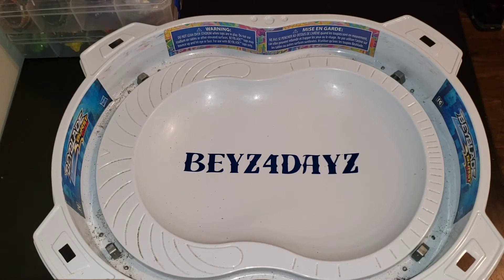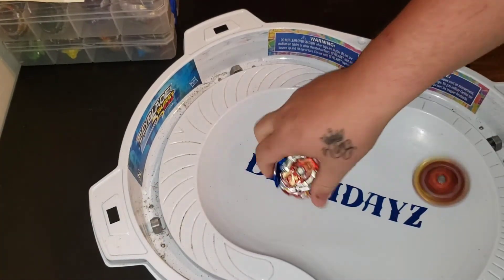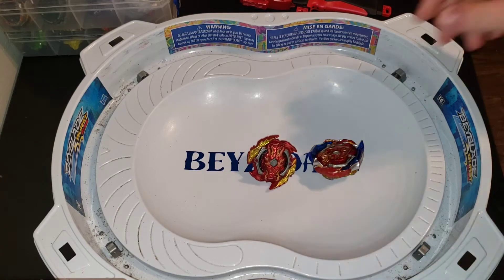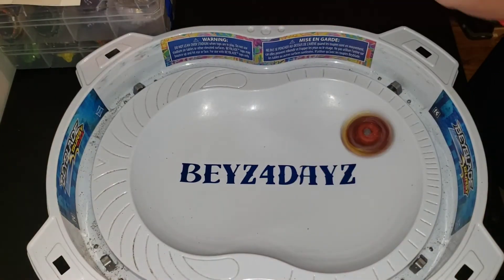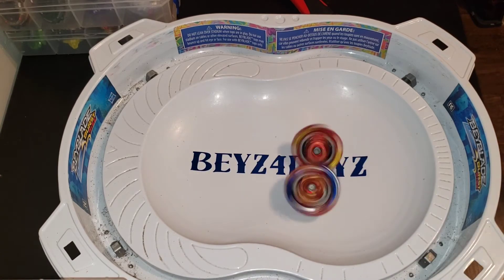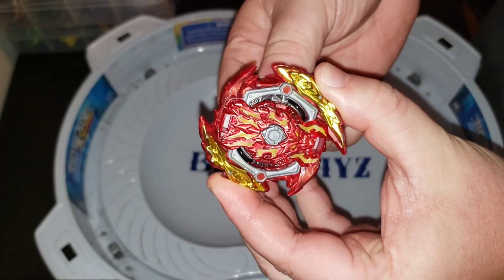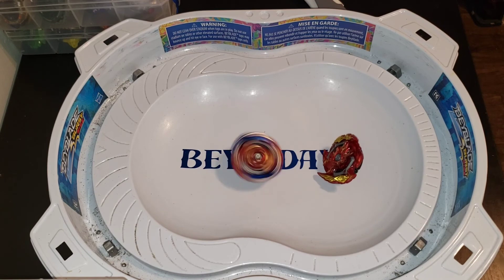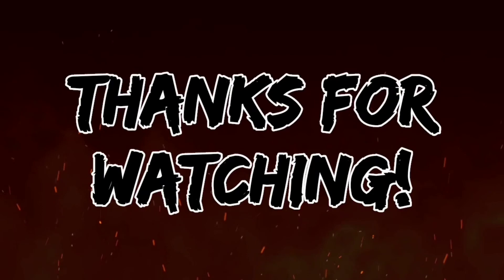WBBA LIMITED EDITION ZWEI BAHAMUT VS. UNION ACHILLES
Welcome to todays episode of Beyz4dayz! in today's video I decided to battle my Limited Edition Zwei Bahamut! I've had this beyblade for awhile but haven't battled it much! Thanks and keep spinning!!🤘🤘🤘🤘